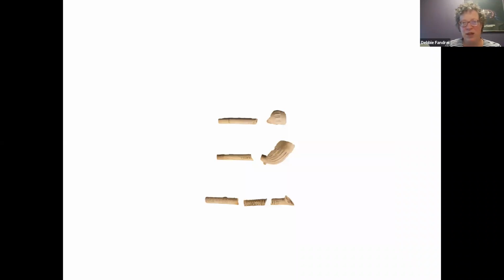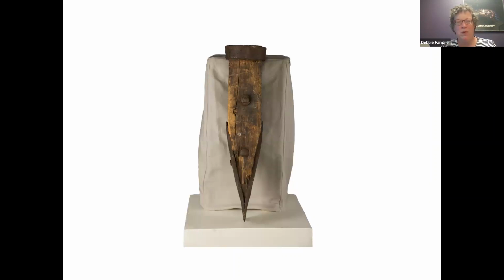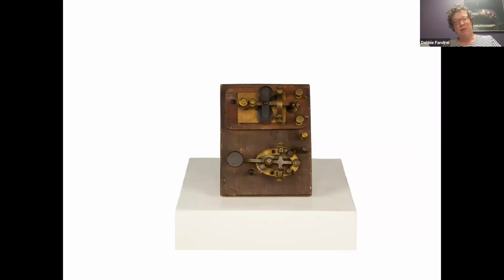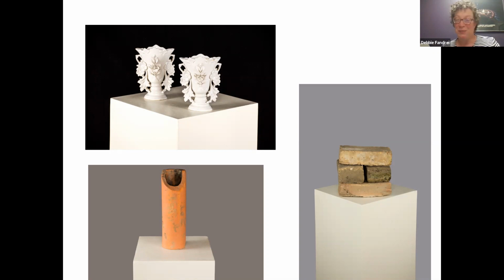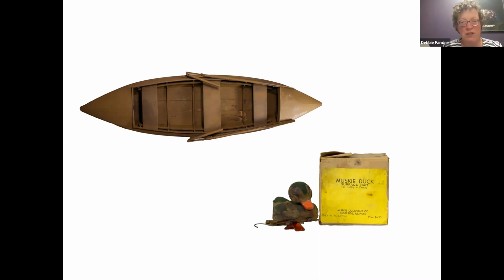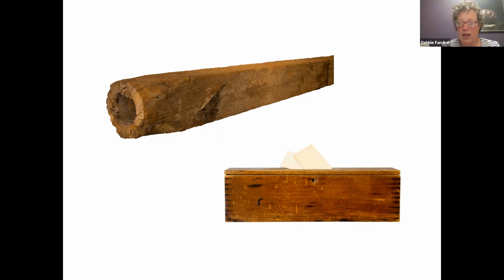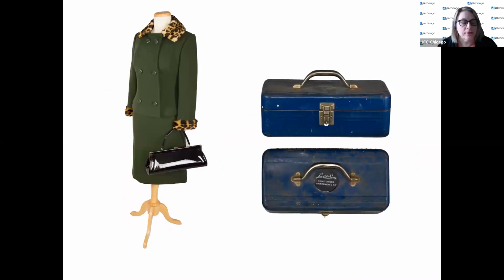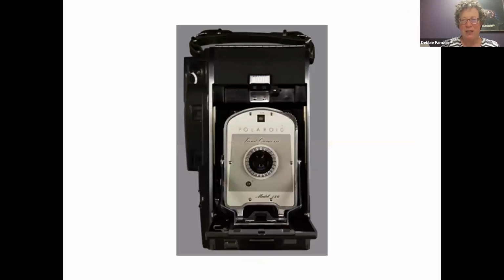200 Objects that Made History in Lake and McHenry Counties